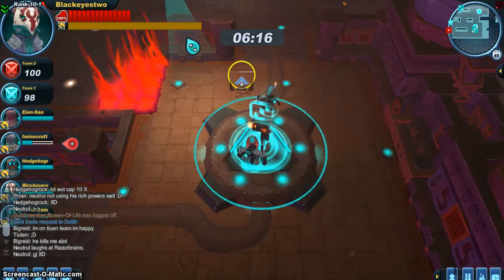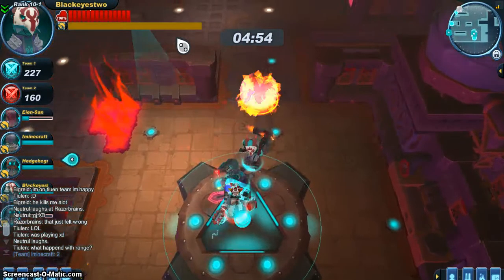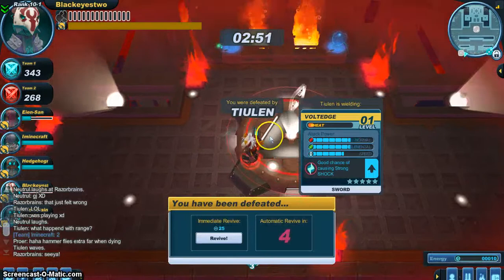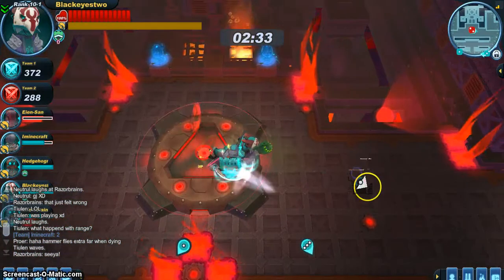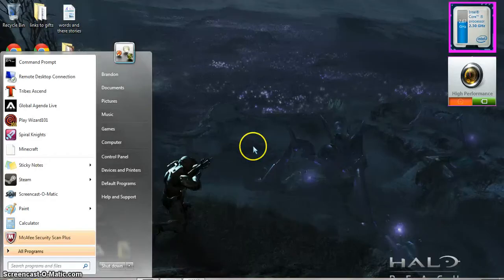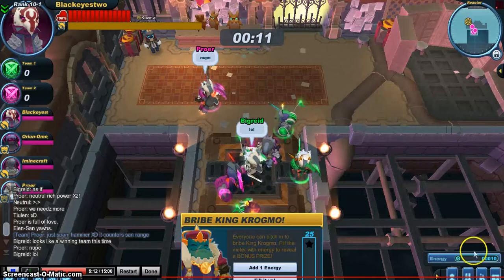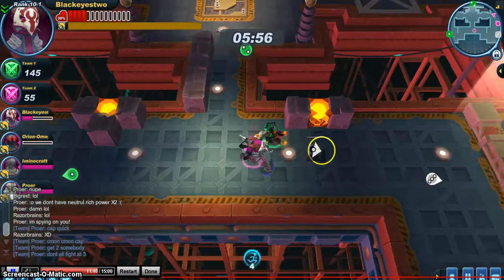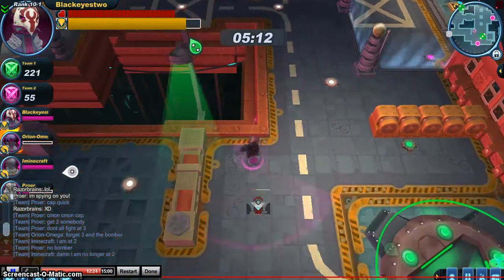spiral knights plaque needle Lockdown demo